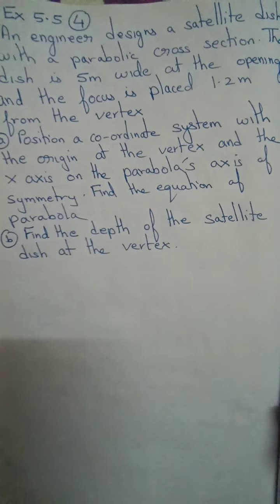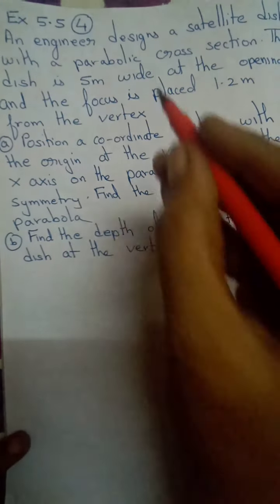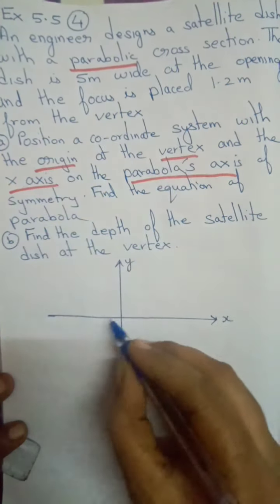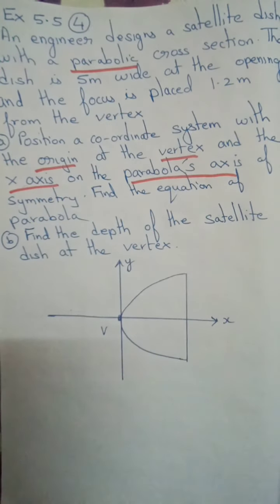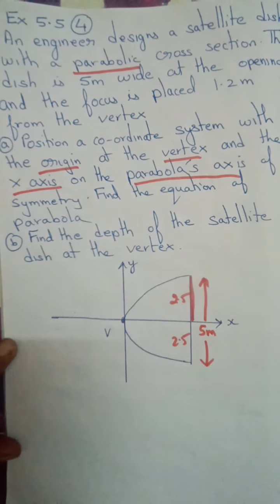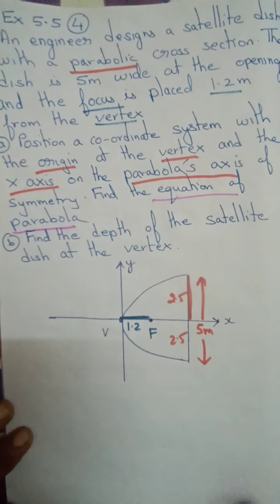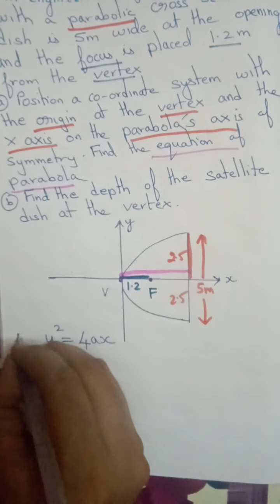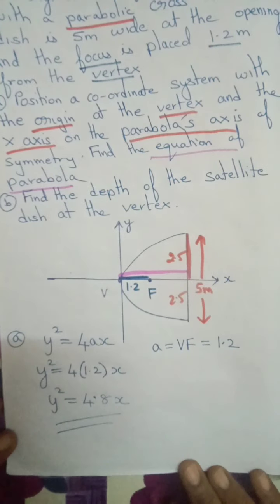12th Maths State board Ex 5.5 4th sum